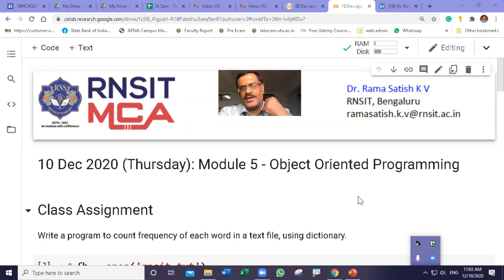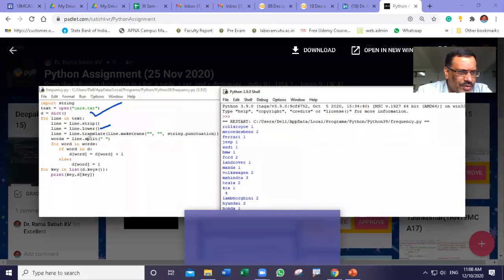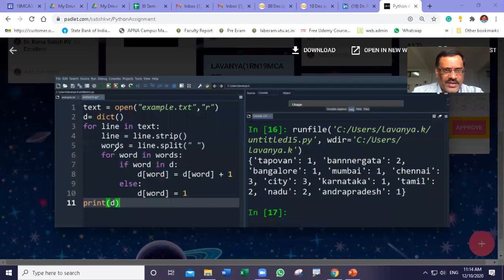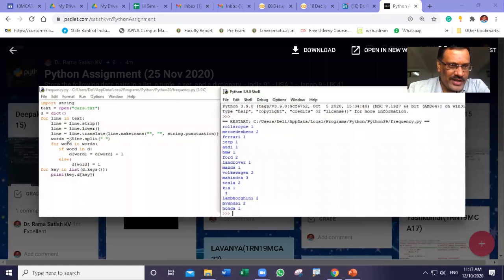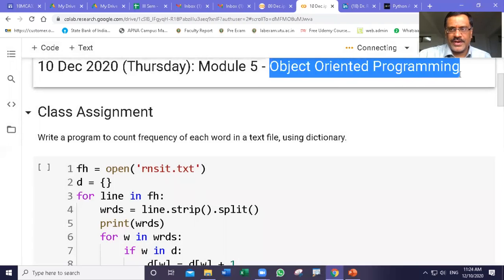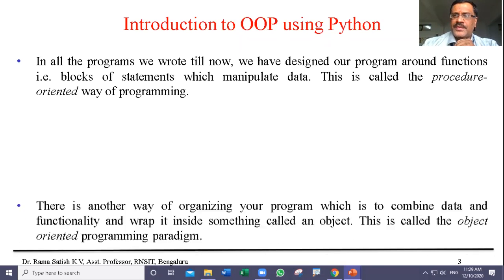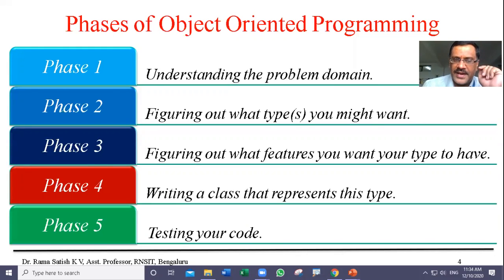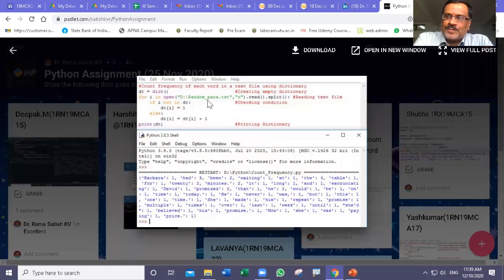10 Dec 2020: Introduction to Object Oriented Programming